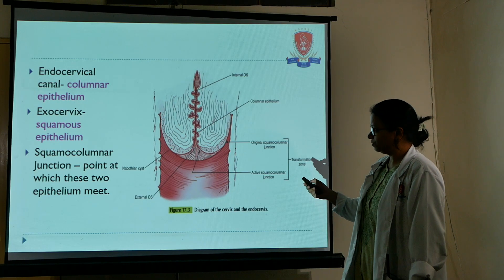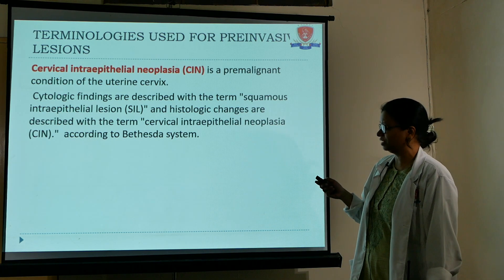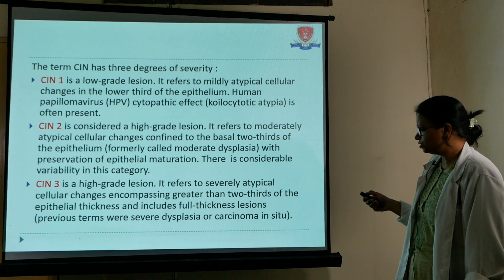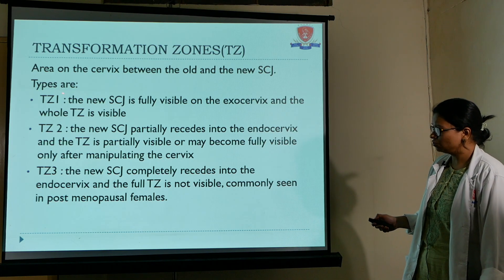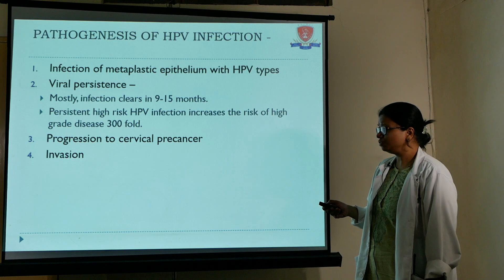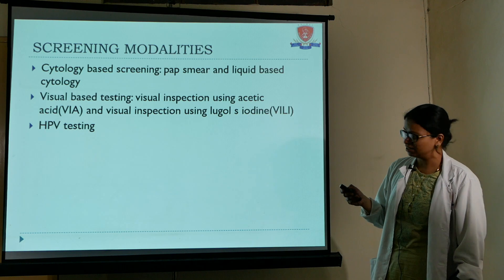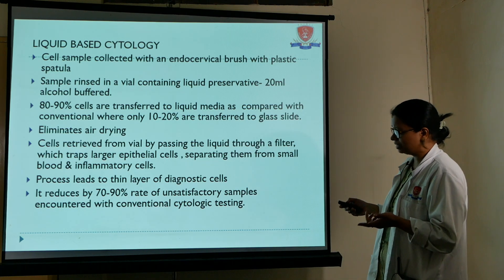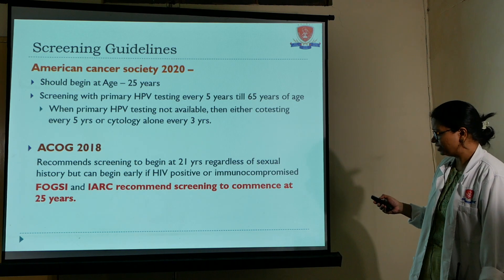Premalignant Lesions Of Cervix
Dr. Shagun Gupta
Department:- Obst. & Gynaecology